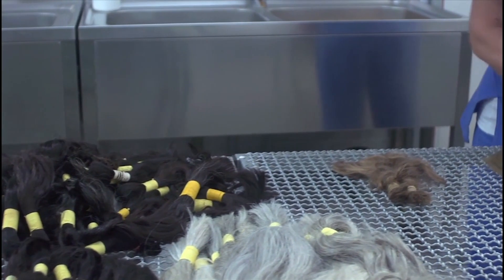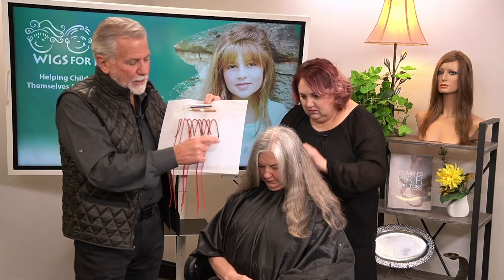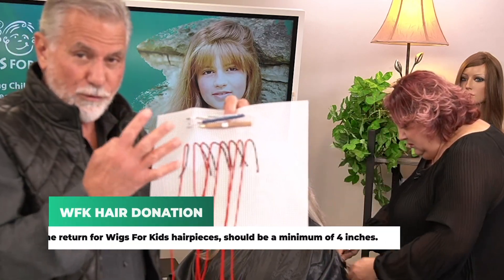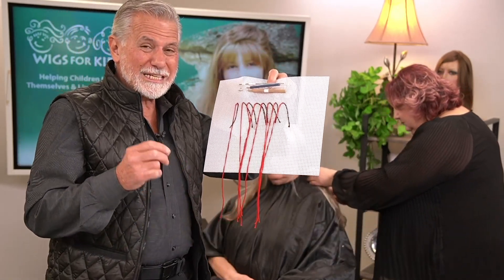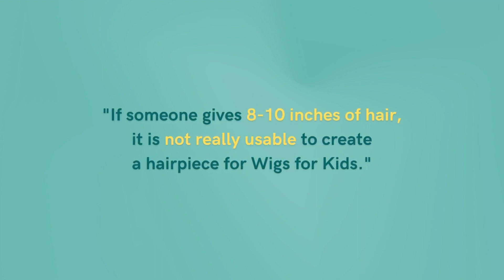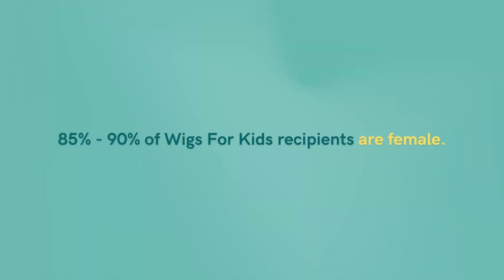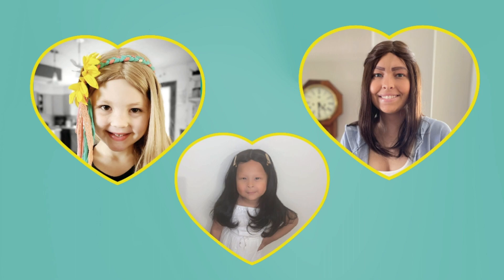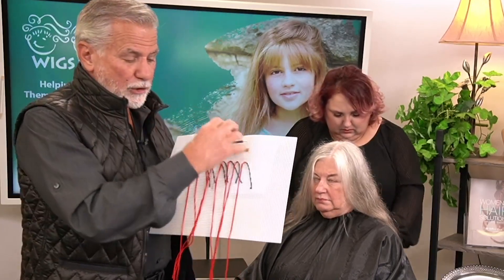Donate Your Hair to Wigs for Kids What Length is Best?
Donating Hair for a Cause: Understanding the Minimum Length Requirement for Hairpieces

In this video, Wigs for Kids founder, Jeffrey Paul, talks about the ideal length of hair required for hair donations for Wigs for Kids.

To provide children with a comfortable and uniform hairpiece, a minimum length of 16 to 18 inches is required for hair donations. This allows a strong and clean creation of hairpieces with four inches return in the hairpiece.  This prevents any spiky or uneven strands, allowing for a sleek and one-length appearance.

If your hair is shorter than the required hair length, we suggest that you grow it out a little longer. Considering that the majority of recipients (around 85 to 90%) are young girls who aspire to have long, straight hair, it is essential to meet their desires and provide them with an empowering experience.

Wigs For Kids is a nonprofit organization that helps children suffering from hair loss stemming
from chemotherapy, radiation therapy, alopecia, trichotillomania, burns, and other medical
causes. Stylists and regular people just like you work together to give recipients the self-esteem
and self-image they deserve.

Do you need a hairpiece from Wigs For Kids?

Do you want to donate your hair to Wigs For Kids?

Do you want to be a Hair Donation Stylist or A Certified Serviced Provider for Wigs For Kids?

There are MORE WAYS TO HELP Wigs For Kids! Learn more on how you can get involved here: